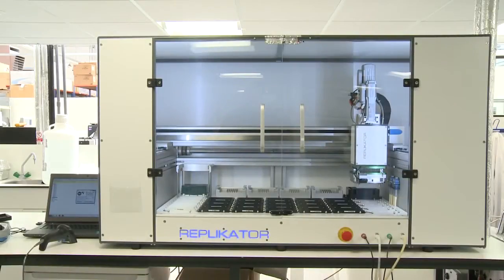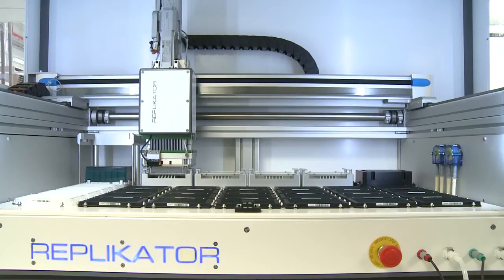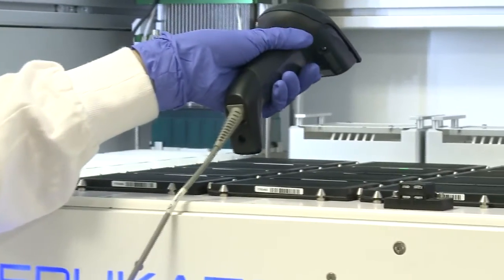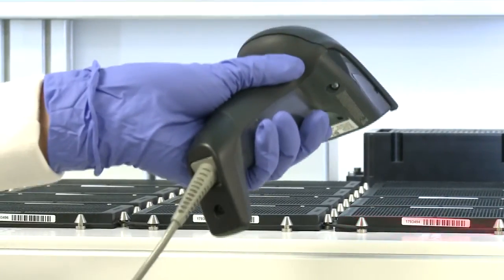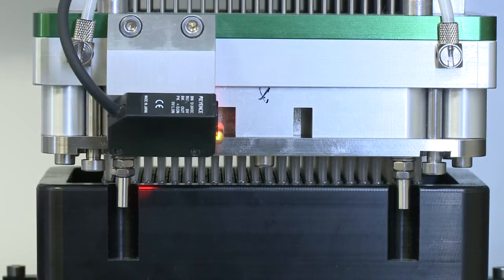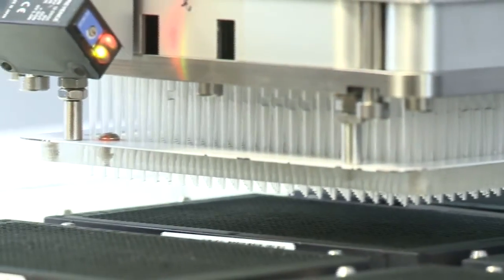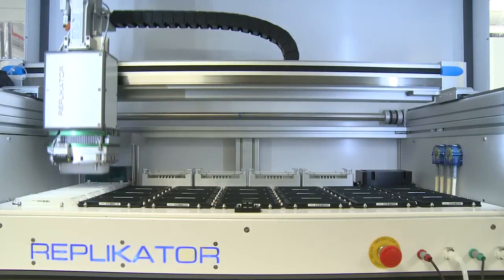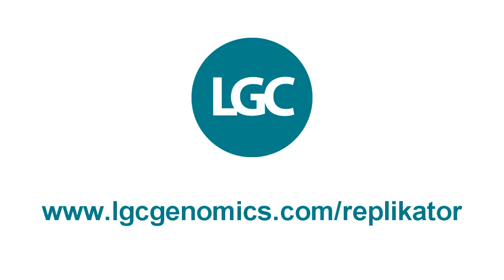repliKator: automated liquid handling system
The repliKator™ was initially designed to overcome challenges in LGC's own genotyping service laboratories. On a daily basis we need to create multiple daughter plates from source plates provided to us by customers. With a precise 96/384 channel pipetting head, an integrated tip wash station and an intuitive software control interface (RS 232 controllable), this robotic, automated bench top system can be run as a standalone instrument, or as part of an integrated system. The repliKator can very quickly stamp out copies of 96-, 384-, and 1536-well plates, or quickly reformat 96/384 well plates into 1536 well plates. Watch the video to find out more...